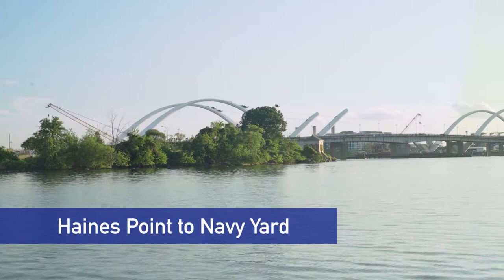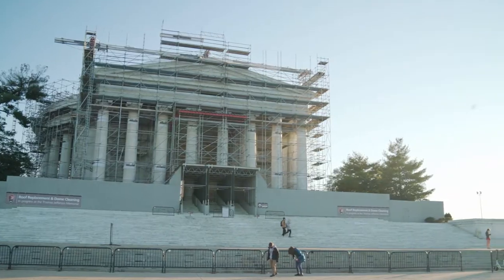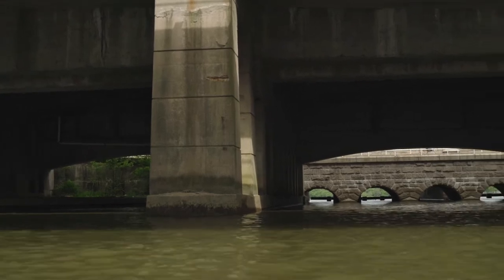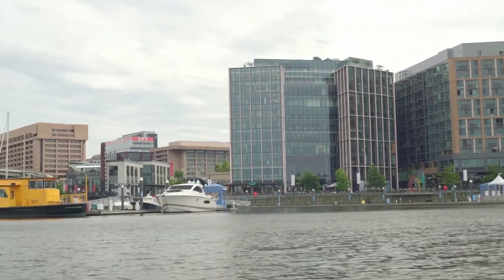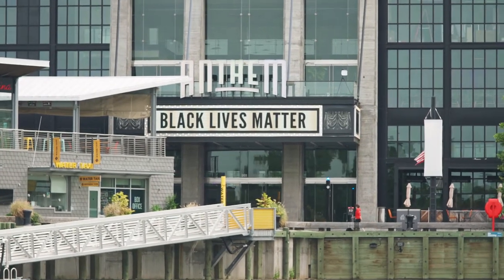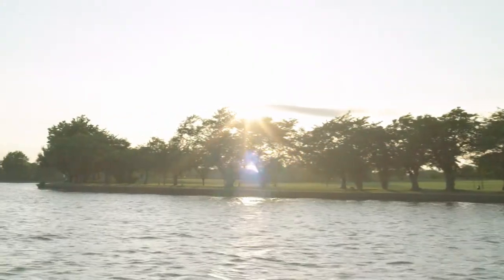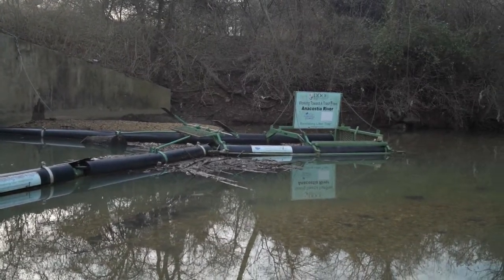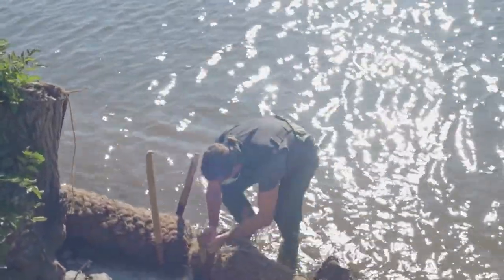Anacostia River Explorers Boat Tour: Haines Point to Navy Yard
Join Anacostia River Explorers to learn about the Anacostia River’s history, wildlife, the environmental threats it faces, and the solutions helping it realize its full potential. You can take these tours by following along with our eight-part virtual tours here as we take you from the mouth of the Anacostia to its beginning in Maryland. In-person tours are also available every spring, summer, and fall and can be reserved by emailing . Anacostia River Explorers Boat tours are funded by the District's disposable bag fee.